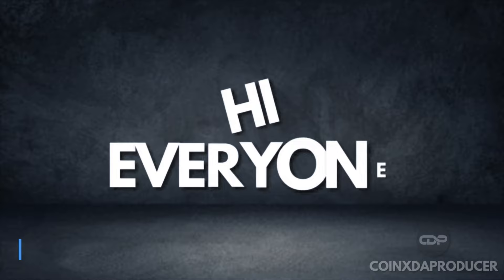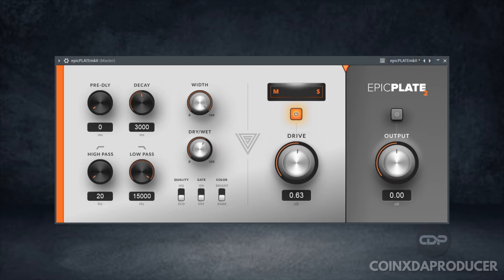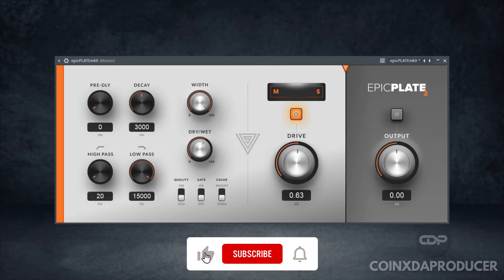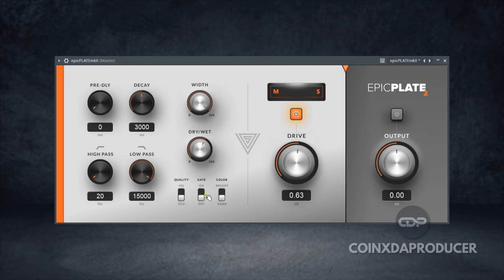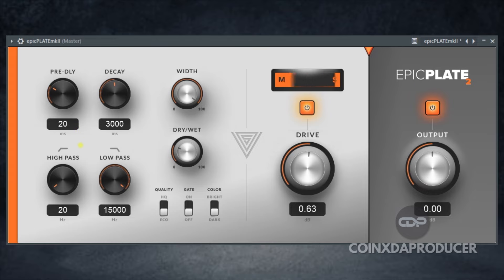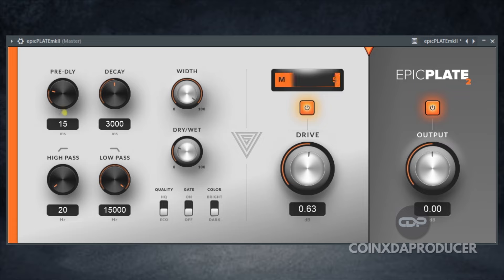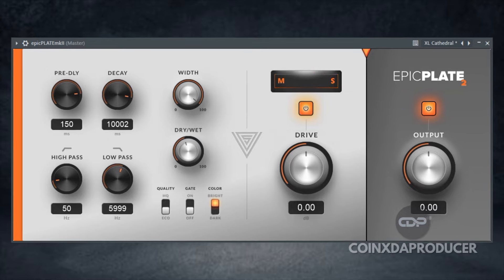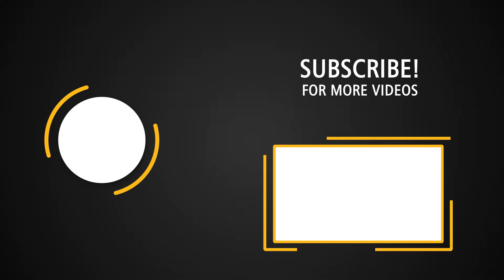Insane FREE Ultimate Plate Reverb Plugin for 2024! EpicPLATE mkII By Variety of Sound Review & Demo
TIMESTAMPS:
0:05 - Introduction to the video and plugin
0:16 - Description of the Epic Plate MK2 plugin by Variety of Sound
0:48 - New features of the MK2 version
1:04 - Standout feature of the plugin: unique reverb diffusion
1:28 - Plugin availability and compatibility
1:49 - Overview of the interface and its features
3:00 - Demonstration of sound
8:17 - Conclusion and link to download the plugin

🌟 Level up your music production with top-notch sounds and tools!

DESCRIPTION:
In this video, we're diving into the world of Free reverb plugins with an insane option for 2024! Introducing the EpicPLATE mkII by Variety of Sound, a game-changing plate reverb plugin that will elevate your sound to new heights.

We don't want you to miss out on our latest content.